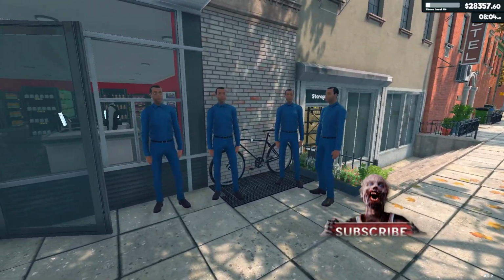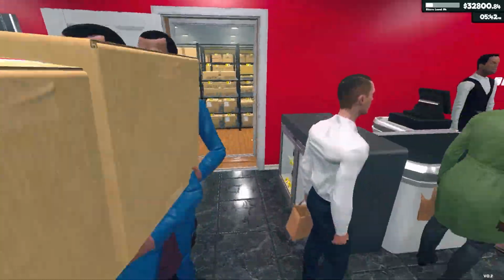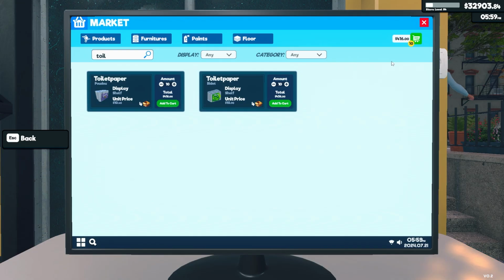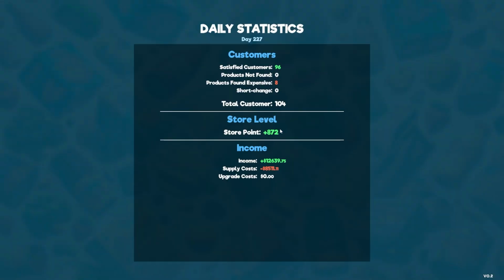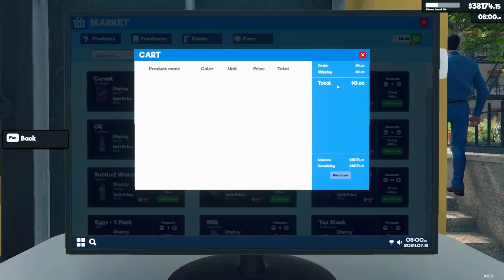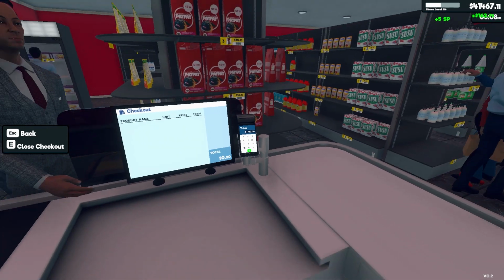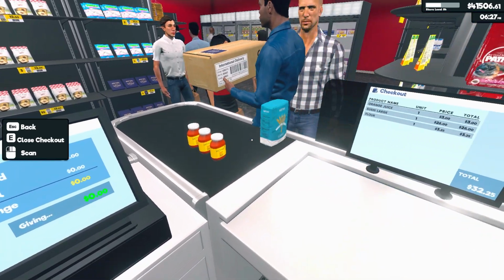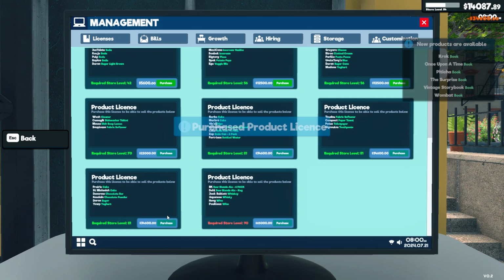Daily Revenue SKYROCKETING | Supermarket Simulator Gameplay | Part 25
Supermarket Simulator Gameplay Let’s Play - Run your own supermarket. Stock shelves, set prices as you'd like, take payments, hire staff, expand and design your store.